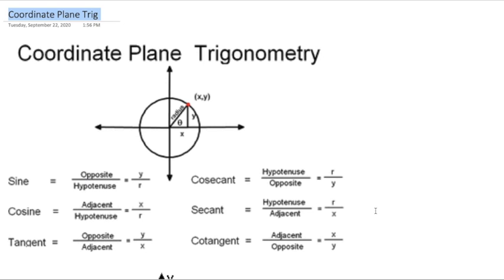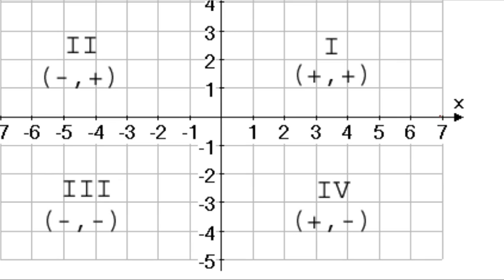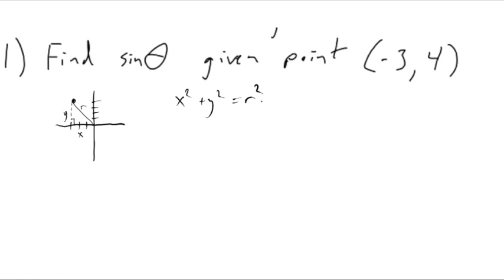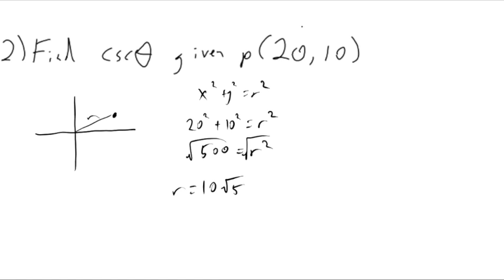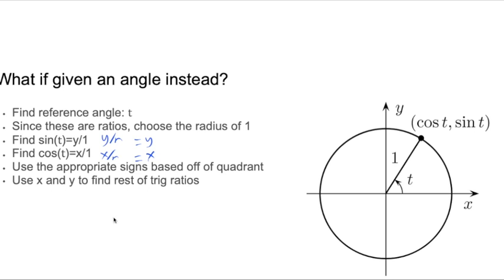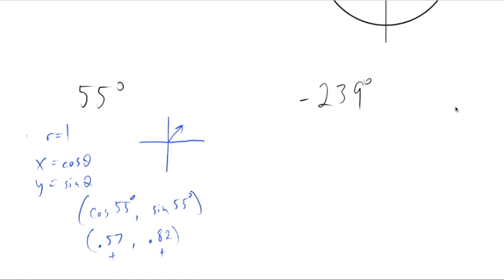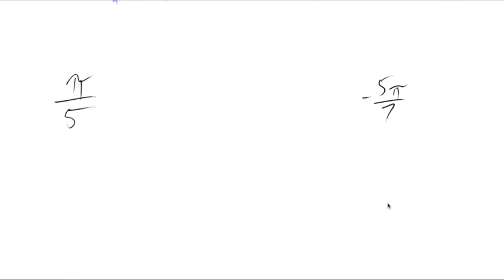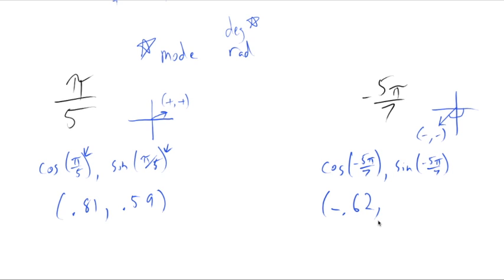Trig in Cartesian Plane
This video is about Trig in Cartesian Plane